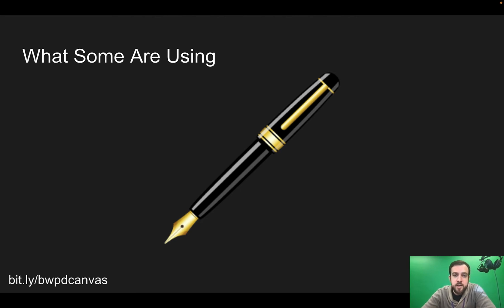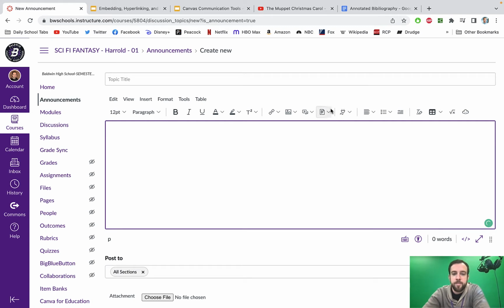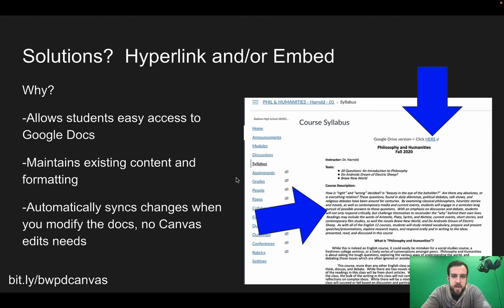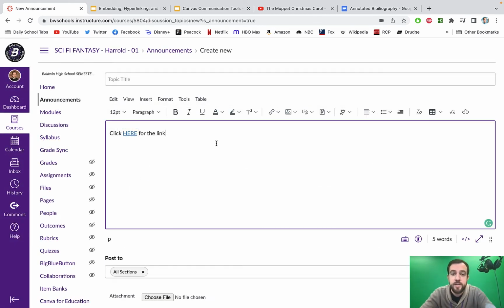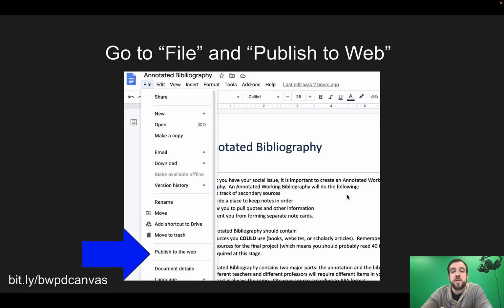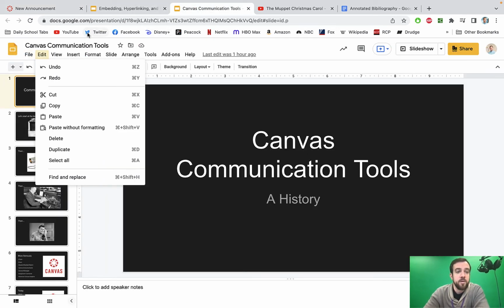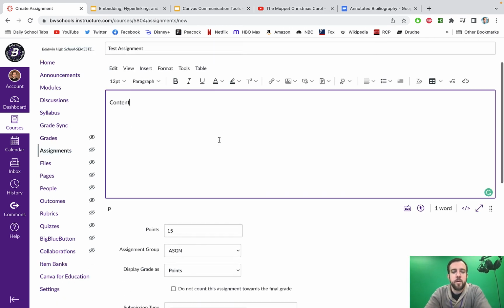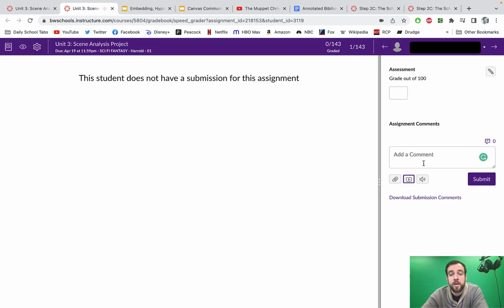Hyperlinks, Embedding, and RCE, Oh My!: Tips and Tricks to Setting Up Your Canvas Workflow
New to Canvas?  Start here!  Learn the best way to use the RCE and set up announcements, assignments, and pages quickly and efficiently. This presentation is best for those starting with Canvas, or getting content up and running quickly.